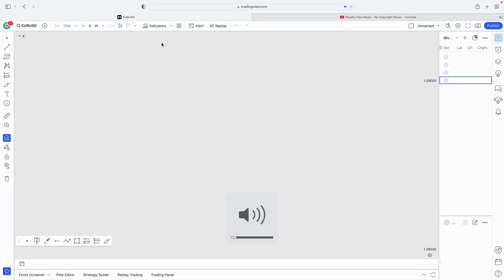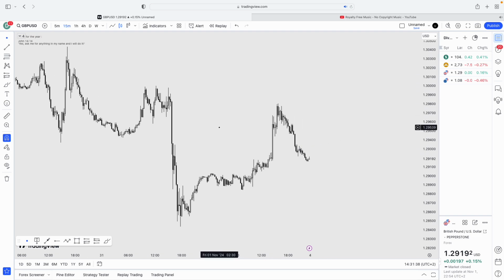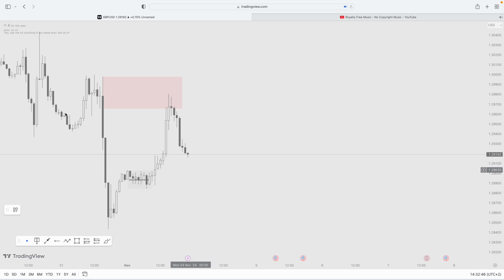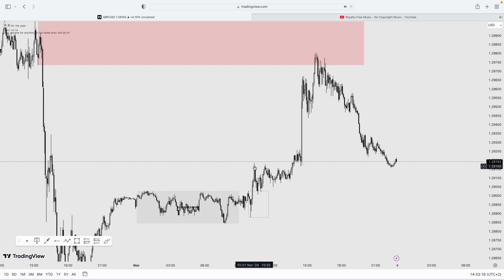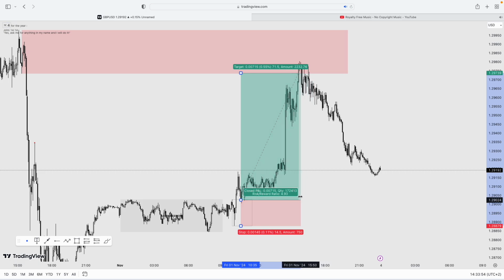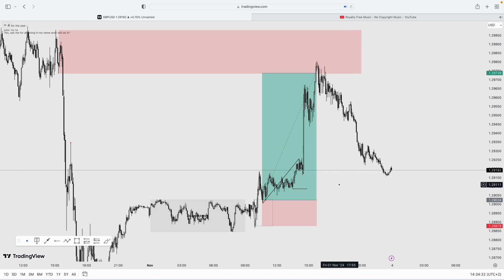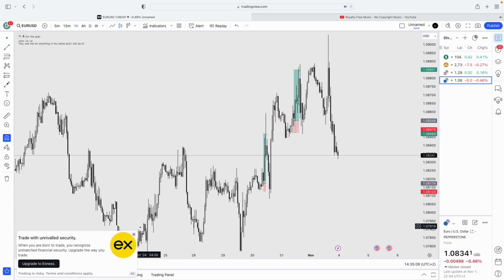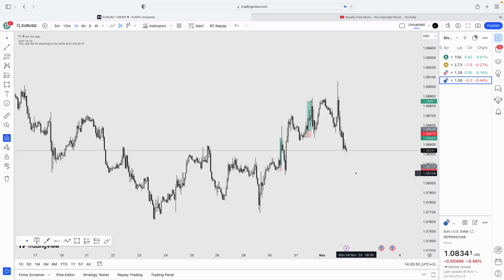how to trade NFP ‼️ STEP BY STEP 📈